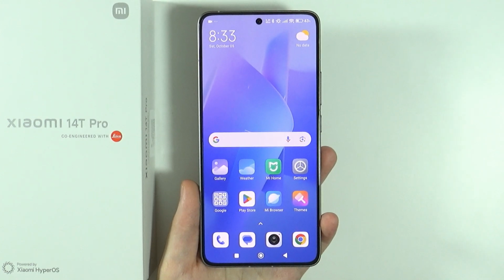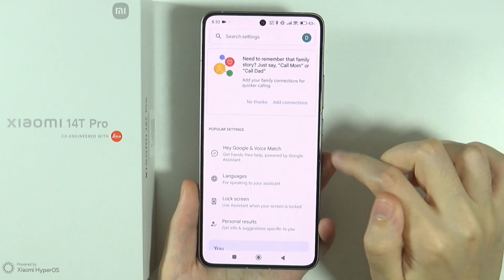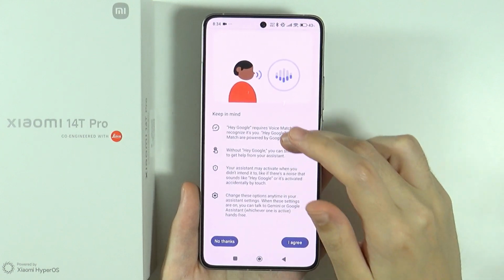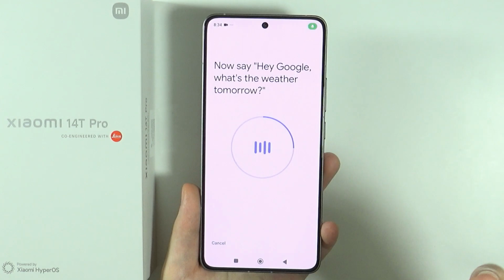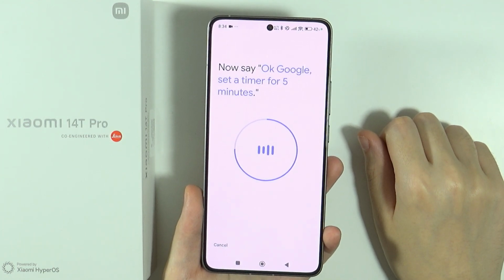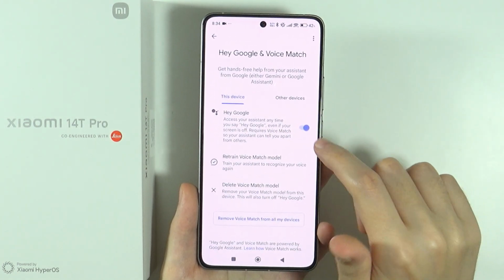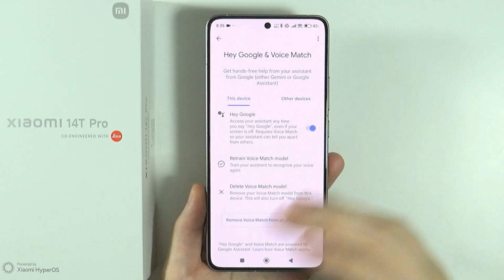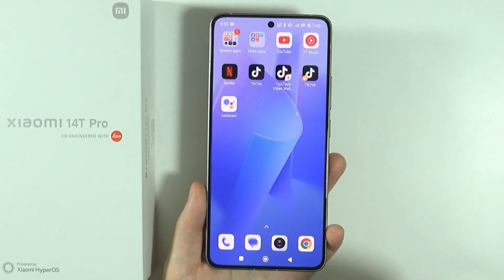Xiaomi 14T/14T Pro: How to Turn ON/OFF Hey Google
In this quick guide, learn how to turn ON or OFF the "Hey Google" feature on your Xiaomi 14T or 14T Pro. We'll show you how to easily enable or disable voice activation for Google Assistant, giving you control over when to use voice commands. Follow along to manage this feature effortlessly!